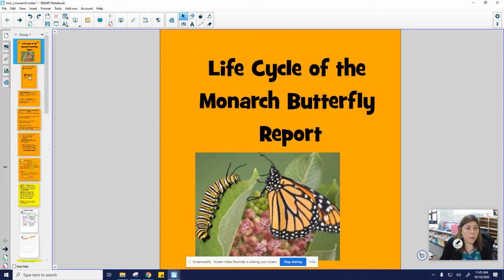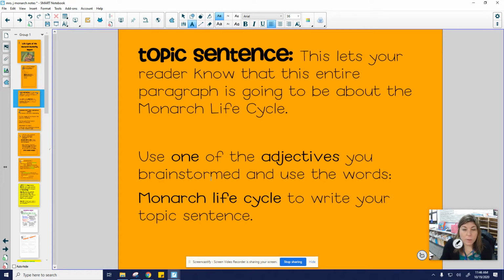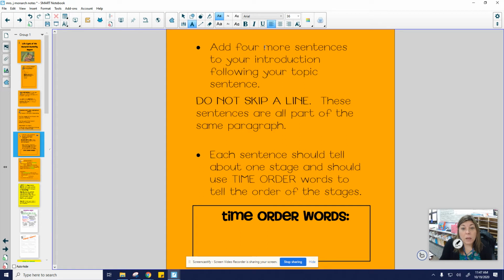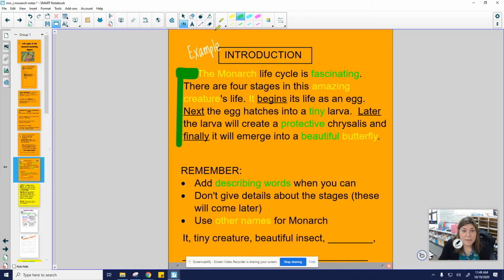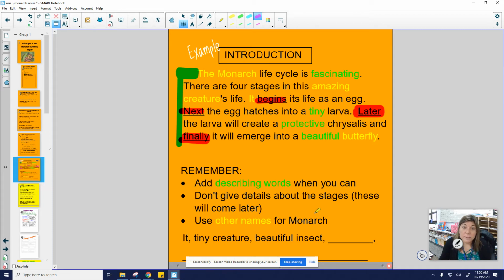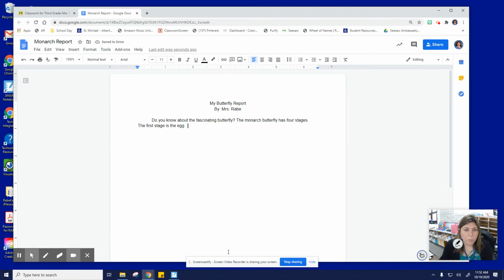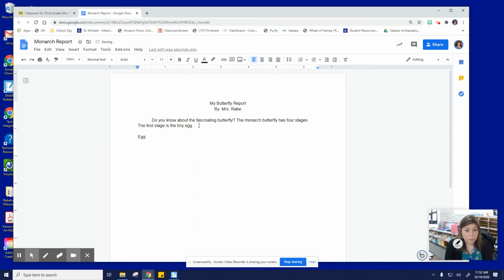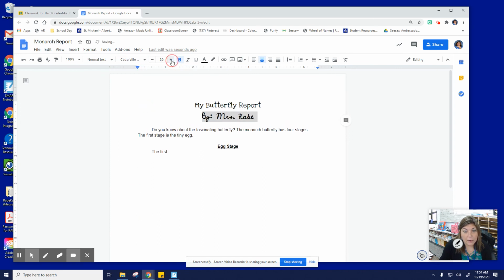Monarch Butterfly Report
Starting our Monarch Report